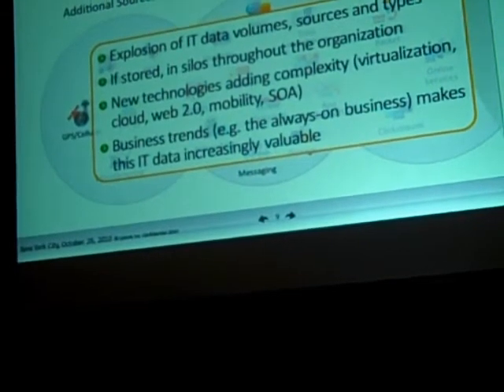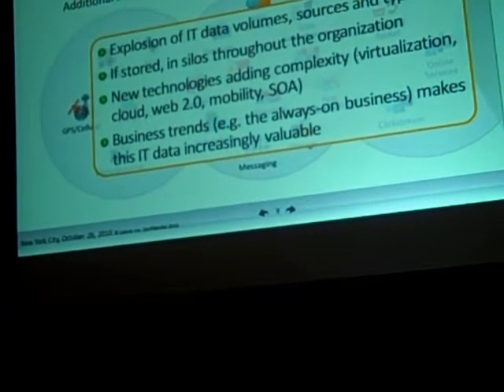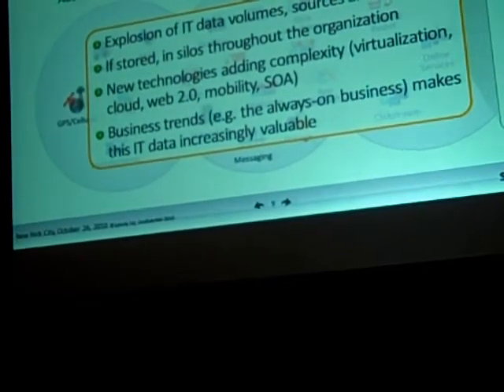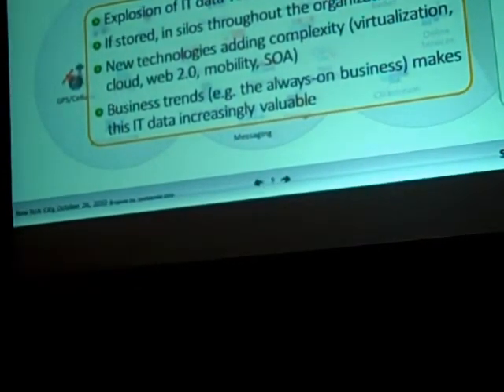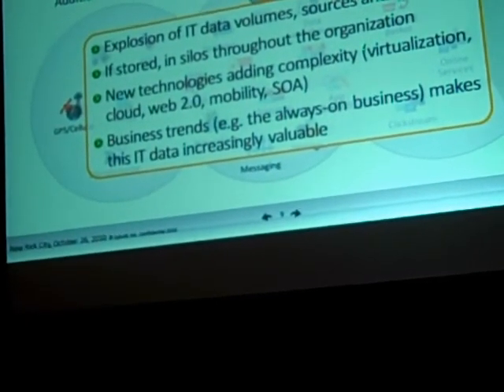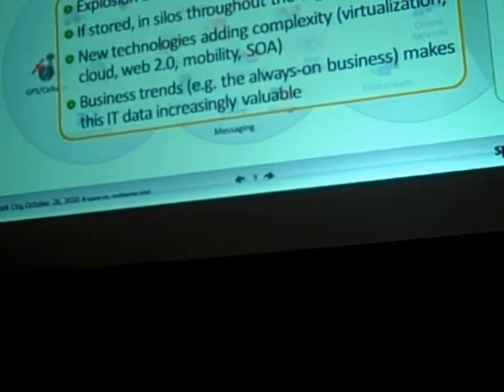SPLUNK- Demands on IT 10-26-2010 Pt.1